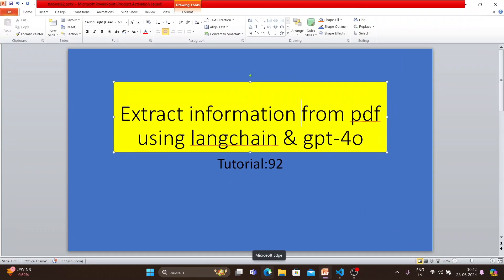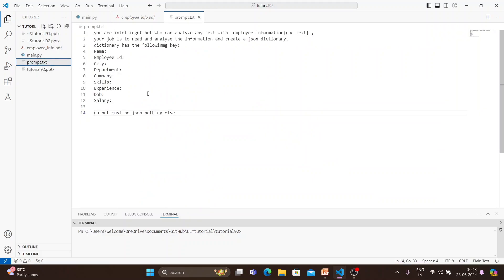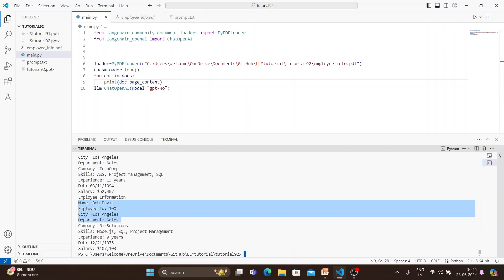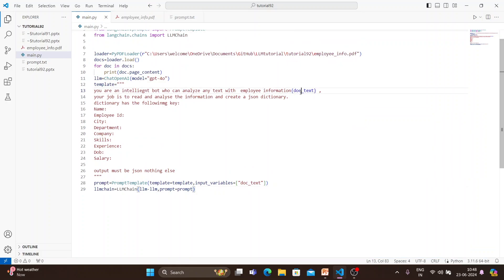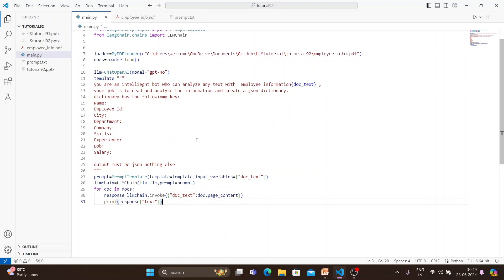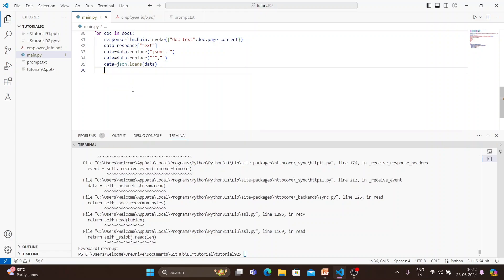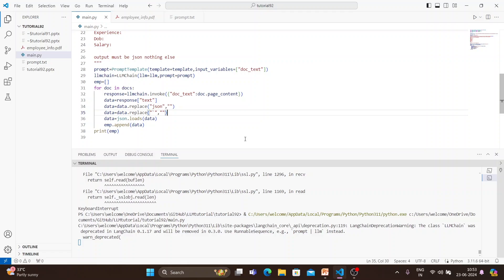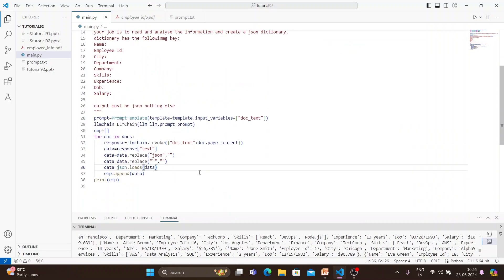extract information from pdf using LangChain & gpt-4o|Tutorial:92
Welcome to the Total Technology Zone! In this 92nd tutorial, hosted by Ronnie, we dive into extracting essential information from PDFs using LangChain and the GPT-4 Omni model. The focus is on processing employee information from a multi-page PDF and converting it into a structured JSON format, suitable for database import.

**Key Highlights:**

1. **Introduction to the Objective:**
   - Extract employee details from a PDF.
   - Convert the extracted data into JSON format.
   - Demonstrate how to utilize LangChain and GPT-4 Omni model for this task.

2. **Understanding the Problem:**
   - Why direct PDF import into databases is challenging.
   - The benefits of preprocessing data into JSON for SQL and NoSQL databases.
   - Leveraging AI to simplify OCR and data extraction tasks.

3. **Setting Up the Environment:**
   - Importing necessary modules from LangChain.
   - Setting up the GPT-4 Omni model for handling document analysis.

4. **PDF Loading and Text Extraction:**
   - Using PyPDFLoader from LangChain to load the PDF.
   - Extracting raw text content from each page of the PDF.

5. **Creating and Using Prompts:**
   - Designing a prompt template for GPT-4 to analyze the text.
   - Specifying input variables and formatting the prompt correctly.

6. **Processing Extracted Data:**
   - Iterating through the PDF pages to extract information.
   - Using LangChain to generate a JSON dictionary for each employee's data.

7. **Data Cleanup and Formatting:**
   - Ensuring the output is in proper JSON format.
   - Handling common issues like extra information and formatting errors.

8. **Final Steps and Optimization:**
   - Appending extracted data to a list or converting it to a DataFrame.
   - Tips for further enhancing efficiency and handling large PDFs.

9. **Conclusion and Next Steps:**
   - Recap of the tutorial's key points.
   - Inviting viewers to suggest topics or projects for future tutorials.

**Bonus Tips:**
- Efficient data handling for large-scale PDF processing.
- Using AI to minimize complex coding for data extraction.

By the end of this tutorial, you'll be equipped with the knowledge to extract and preprocess data from PDFs using advanced AI models, streamlining your data import processes. Join us in exploring the powerful combination of LangChain and GPT-4 Omni for your data extraction needs!

Your support is crucial for our growth, and we promise to continue delivering valuable and practical tutorials. Happy learning!